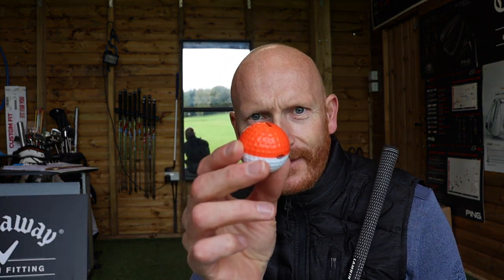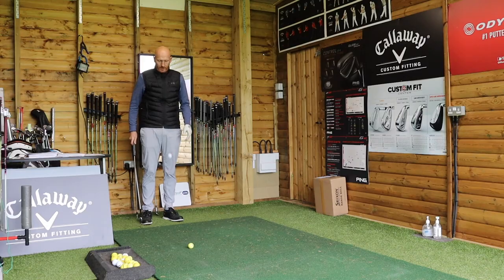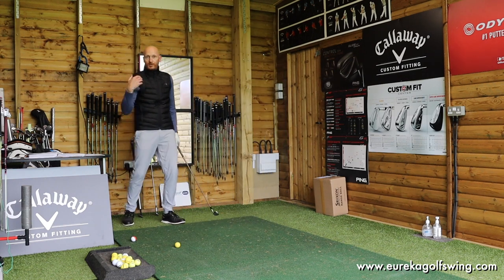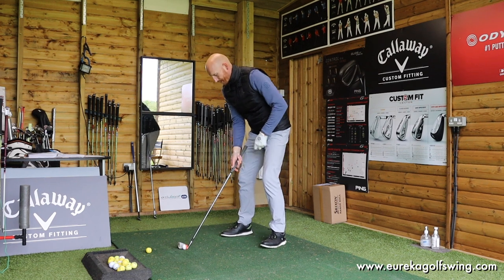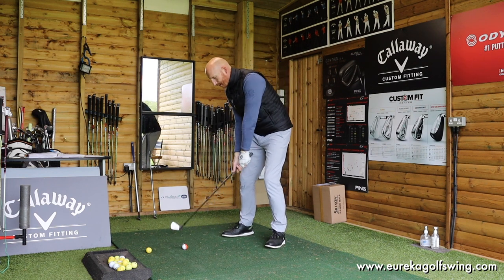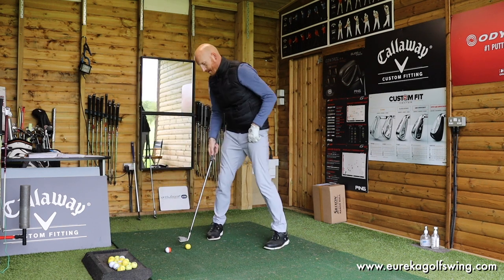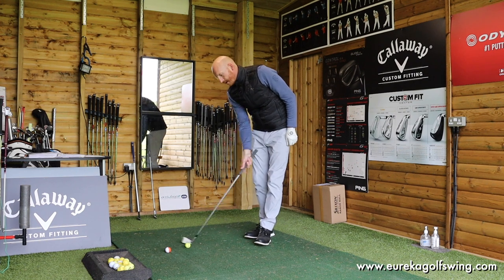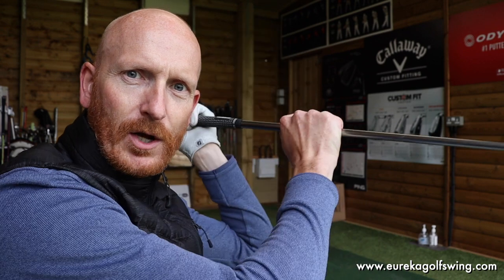Secret way to strike a golf ball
By looking at a certain part of the golf ball you can unlock the secret way to strike a golf ball pure. The body can assemble itself to match where you direct your eyes to offer straight flight and the secret way to strike a golf ball.